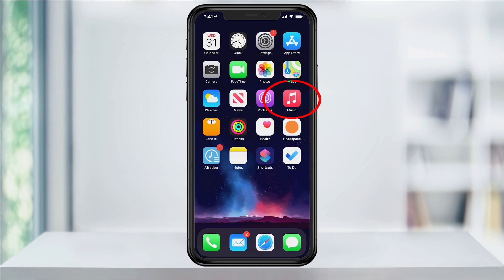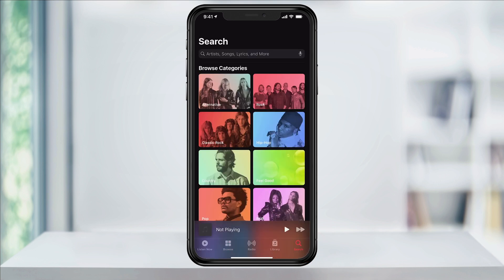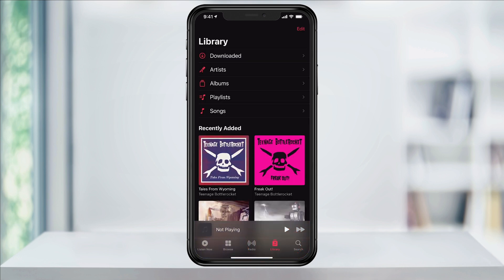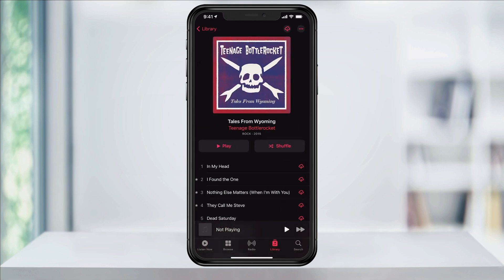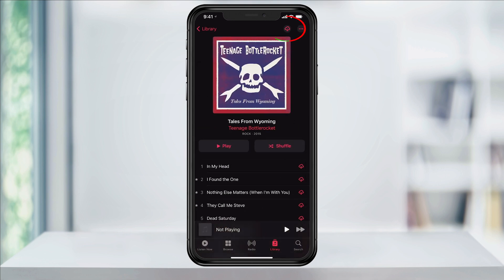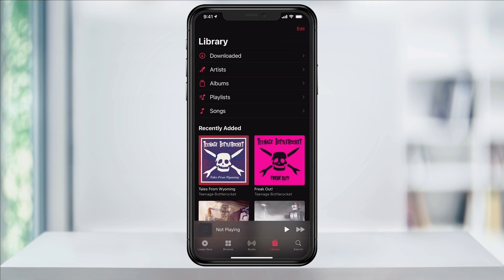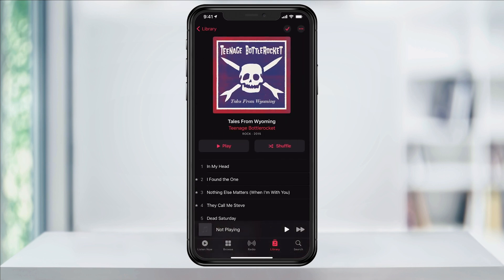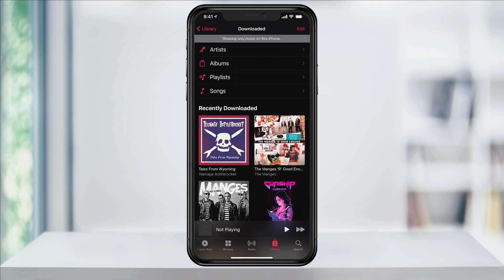How To Listen To Apple Music Offline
In this quick tech how-to video, I’m going to show you how to listen to your Apple Music library when you know that you’re going to be somewhere without data or Wi-Fi connections. This could be if you’re going to be flying, or just in an area without a cell signal. This can also help with cutting data usage, by downloading the music while you’re on a Wi-Fi connection, that way you’re not using data to stream.

To get started, open Apple Music.

Search for an album that you want to add by tapping the search button on the right, or if you already have music added to your Library, choose Library.

Find the artist or album that you want to download for offline listening and choose the album.

Now at the top right of your screen, you’ll see the download icon that looks like a cloud. Tap that and it will then download the entire album to your iPhone. When it’s done, you’ll see a check in place of the download icon.

If you’d rather just download certain songs from an album, just tap the download icon to the right of the song. This works the same way as downloading an entire album.

Your selection is now downloaded, and you’ll be able to listen while you’re offline.

If you want to see what you currently have downloaded to your iPhone, head back to Library, and choose Downloaded at the top. This section will now show you everything that you have downloaded for offline listening on this device.

And that’s how you download music from your Apple Music library for offline listening.